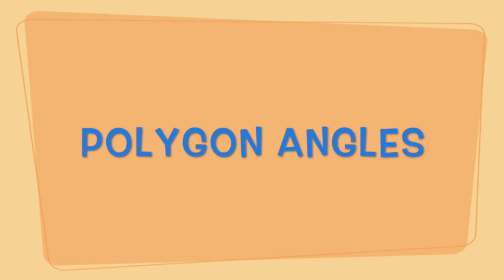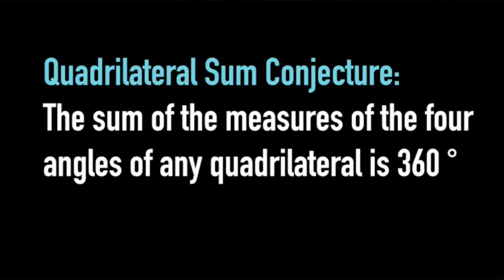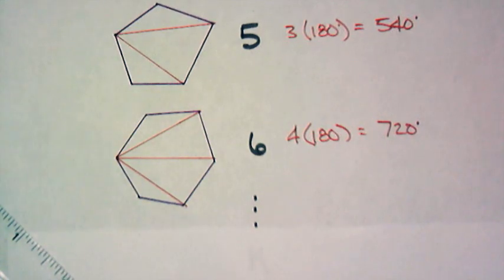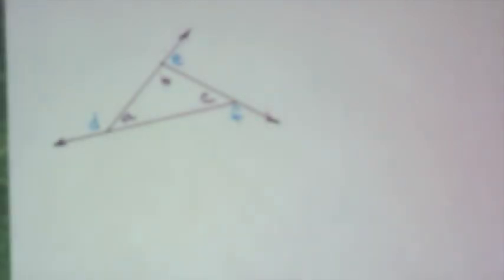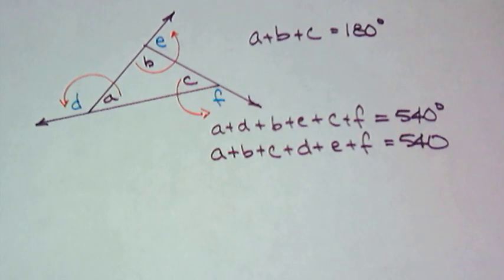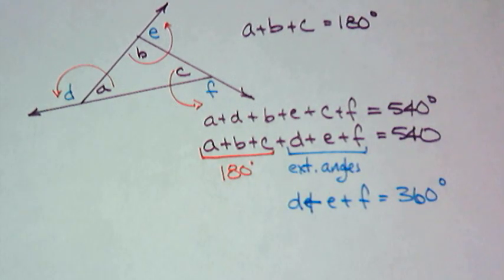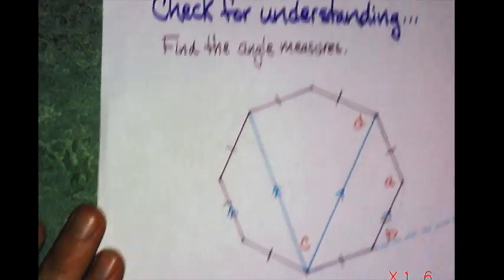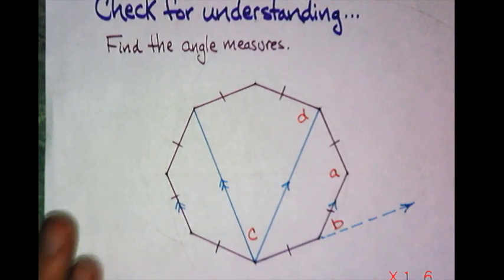Polygon Angles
Polygon Sum conjecture and Polygon Exterior Angle conjecture